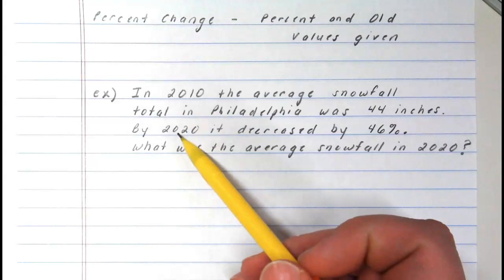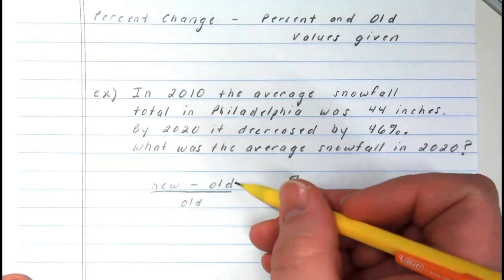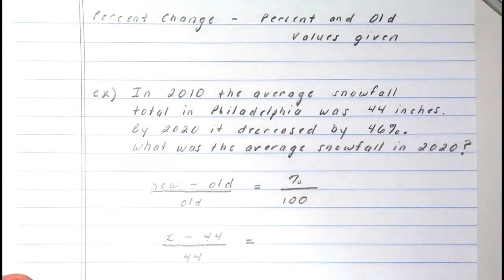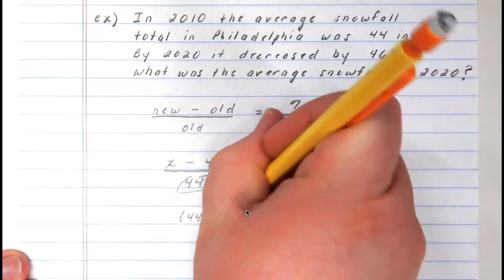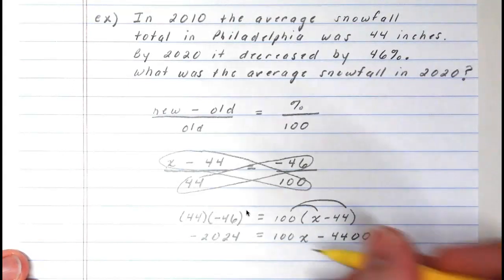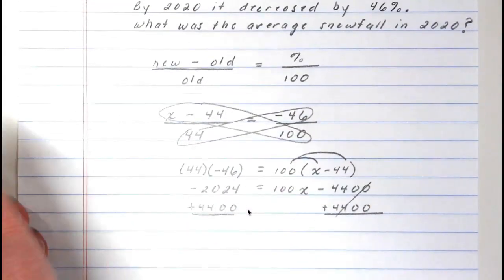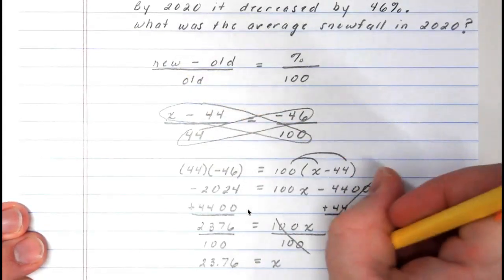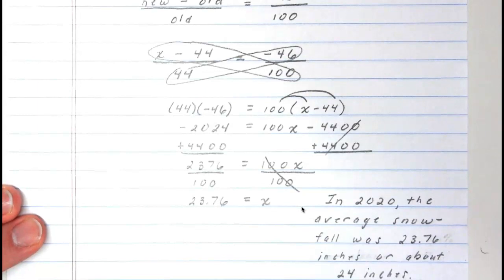Percent Change - Percent and Old Values Given